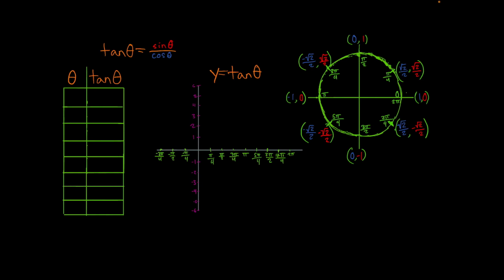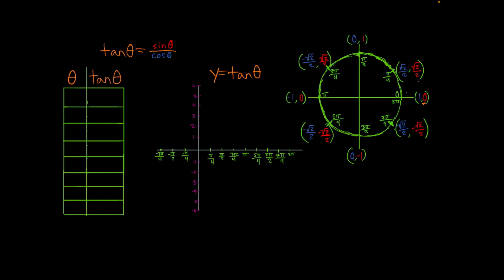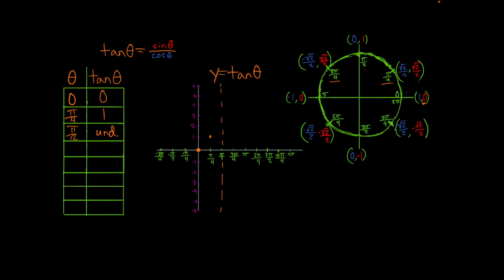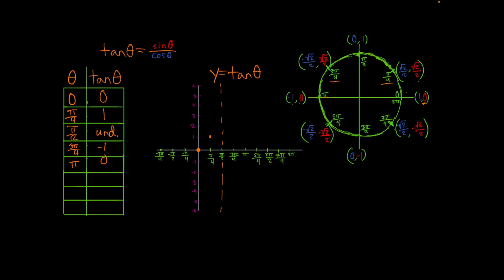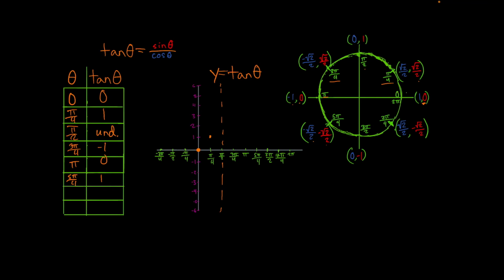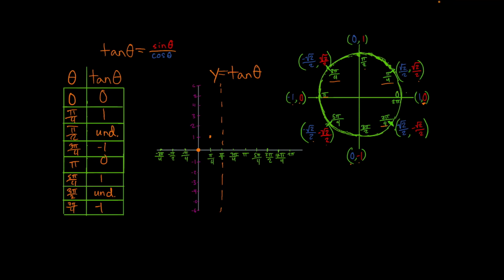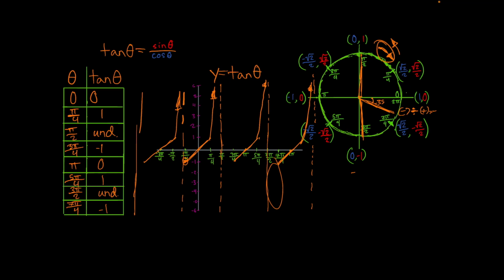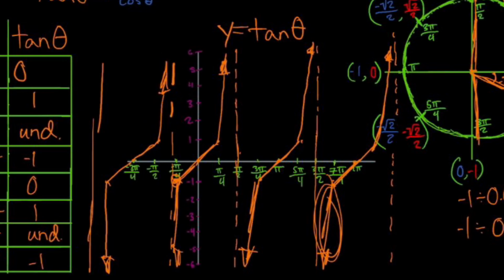How to graph tangent (basics)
In this video, I will show you how to graph tangent (basics).